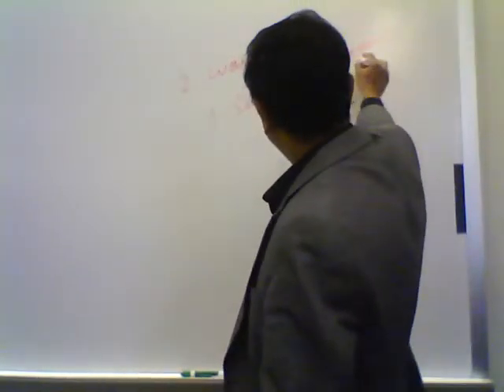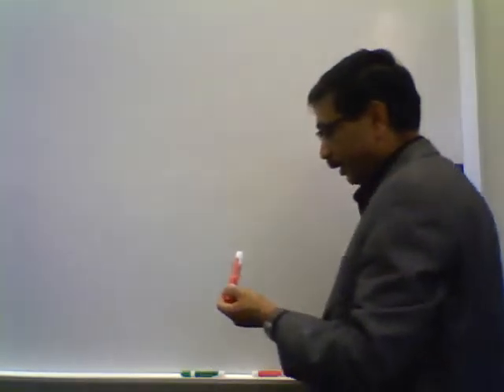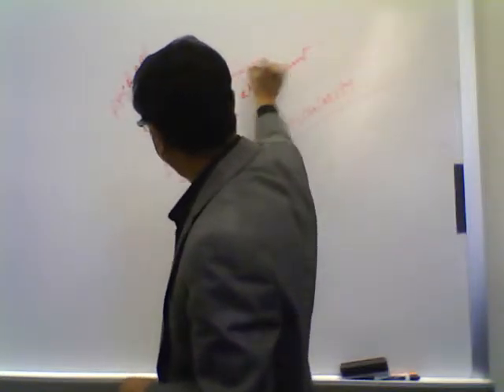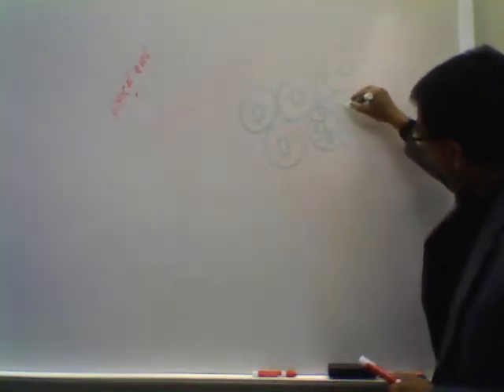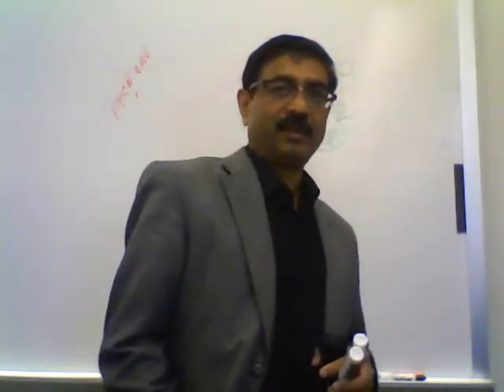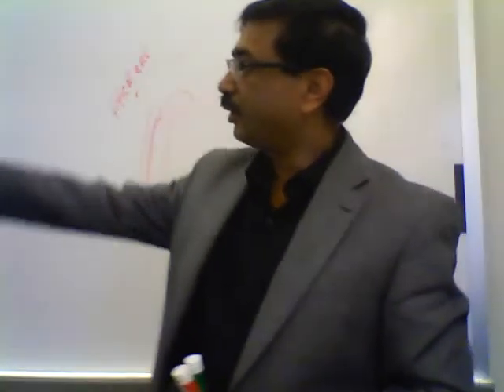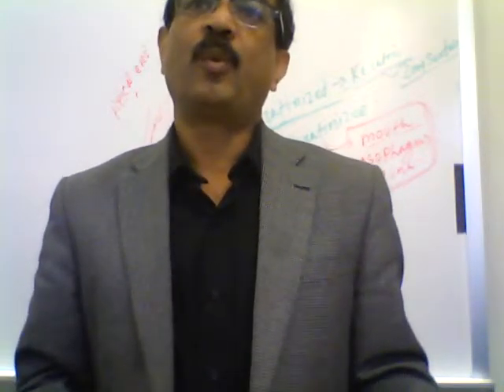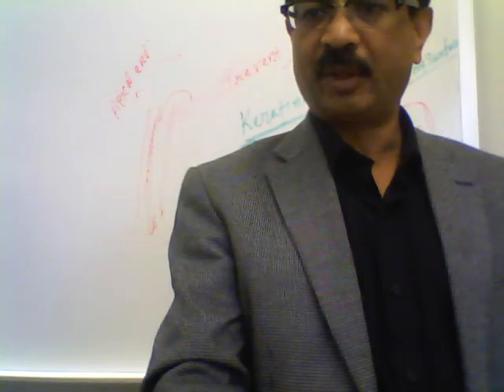Tissue Epithelial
Description